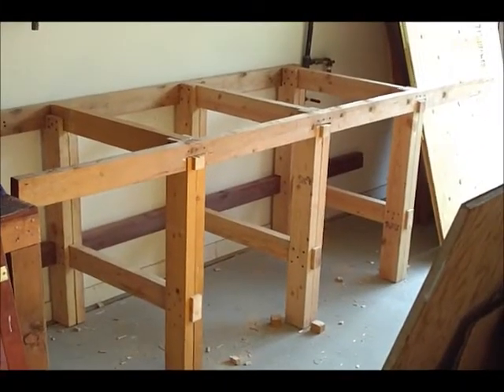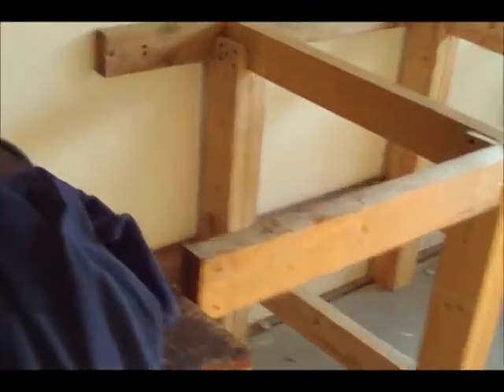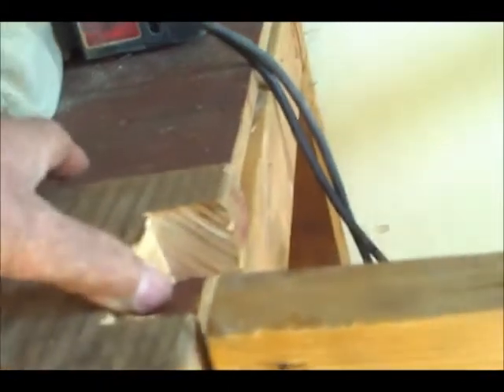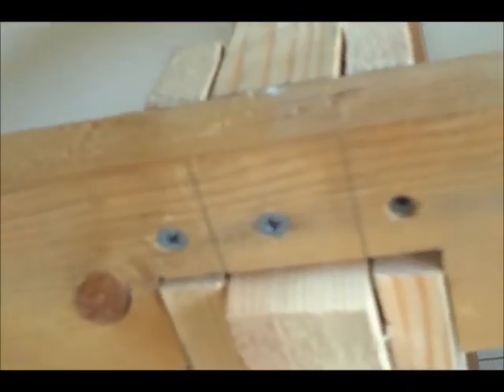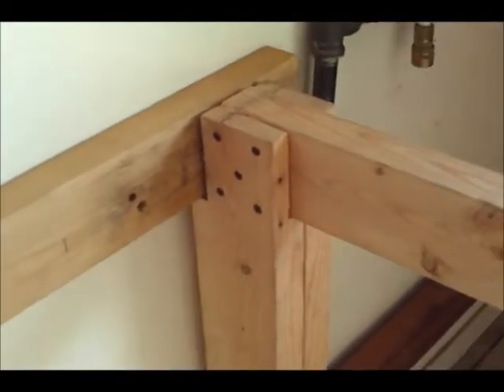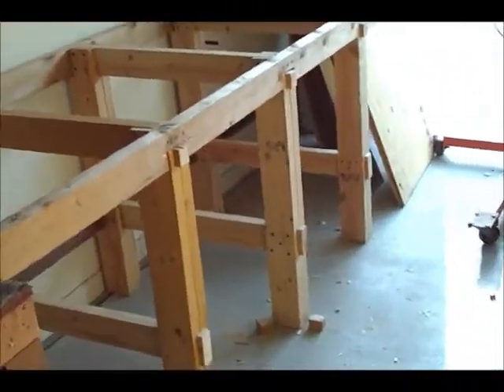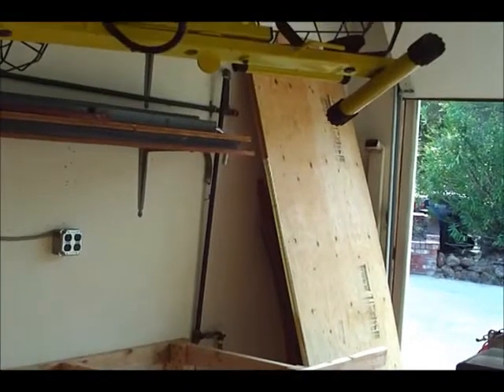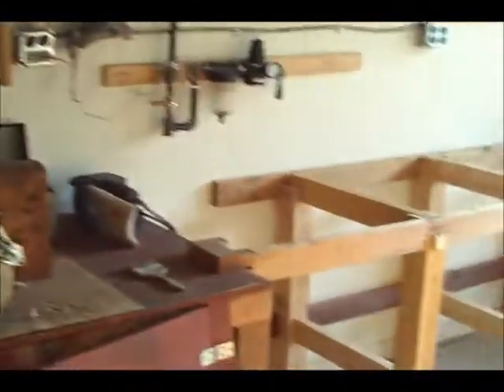DIY 2X4 Garage Bench Part 2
The second installment of my DIY Garage Bench project made from 2X4s.